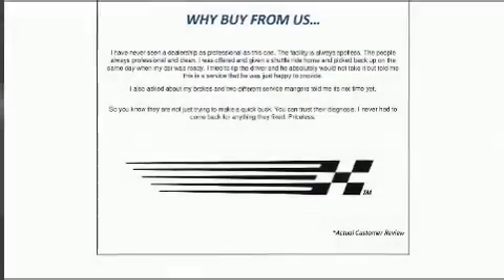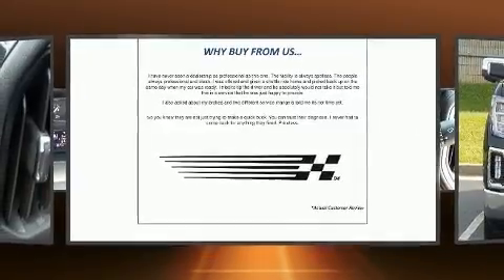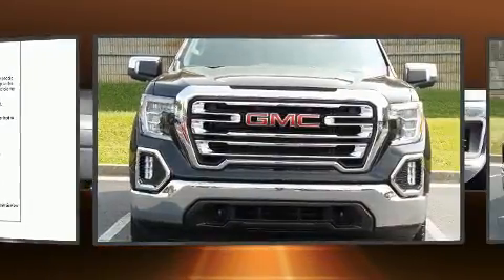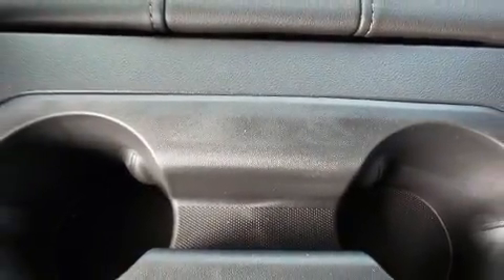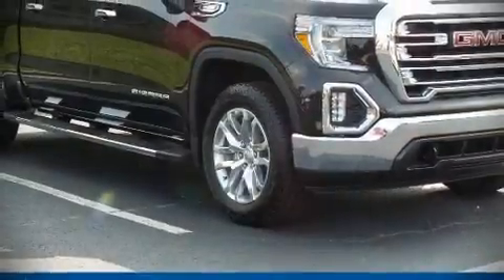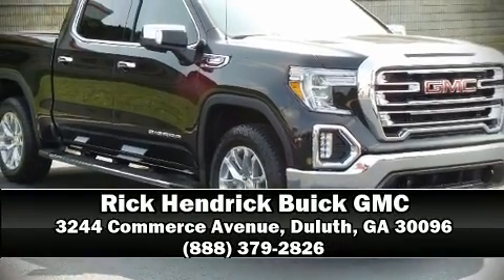2020 GMC Sierra 1500 SLT in Duluth, GA 30096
Step into the 2020 GMC Sierra 1500. This 4 door, 5 passenger truck leads among competitors in its segment. It features four-wheel drive capabilities, a durable automatic transmission, and a 3 liter 6 cylinder engine. Turbocharger technology provides forced air induction, enhancing performance while preserving fuel economy. Comfort and convenience were prioritized within, evidenced by amenities such as: front and rear reading lights, 1-touch window functionality, a built-in garage door transmitter, a power seat, automatic temperature control, skid plates, and the power moon roof opens up the cabin to the natural environment. Rear passengers enjoy the seat heating functionality, keeping them warm during the winter months. Safety equipment has been integrated throughout, including: dual front impact airbags, front side impact airbags, traction control, brake assist, ignition disabling, and 4 wheel disc brakes with ABS. Electronic stability control ensures solid grip atop the road surface, no matter how challenging the driving conditions. Our sales reps are extremely helpful & knowledgeable. They'll work with you to find the right vehicle at a price you can afford. Stop by our dealership or give us a call for more information.